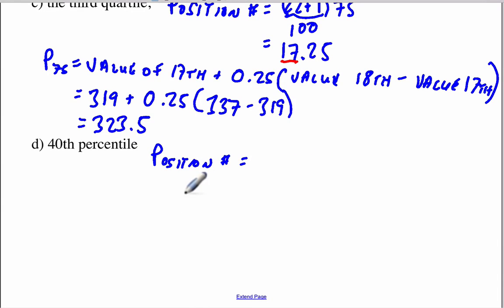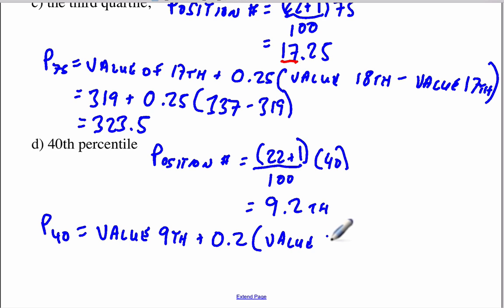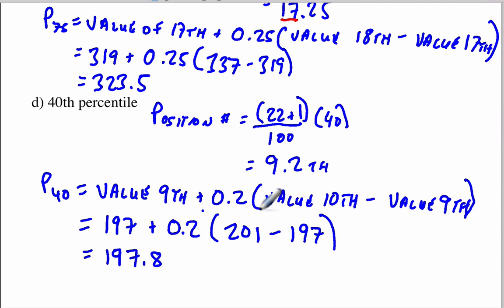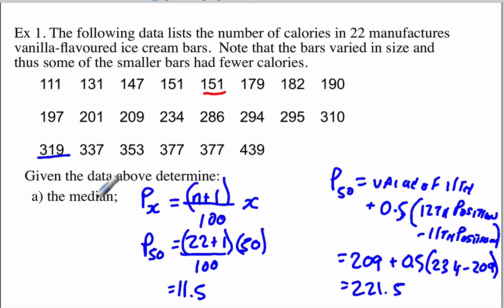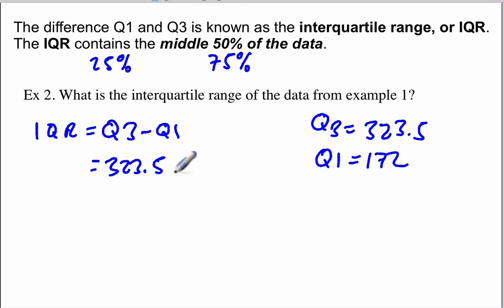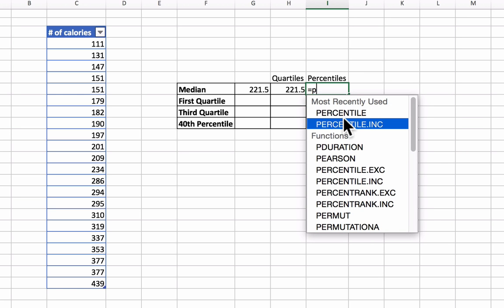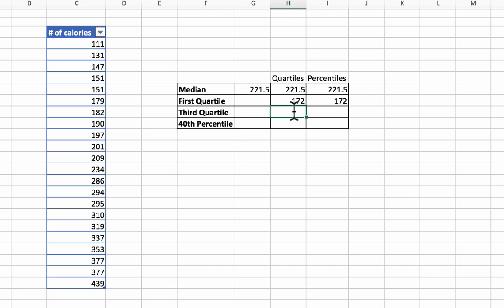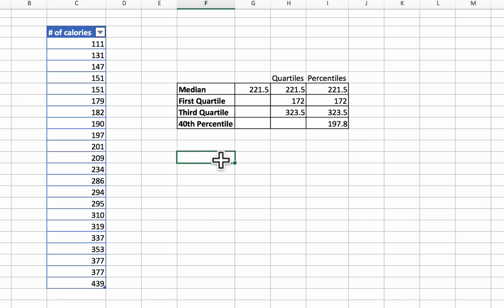Percentiles and Quartiles 3